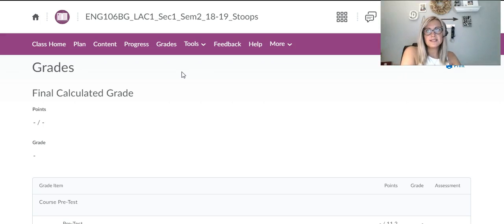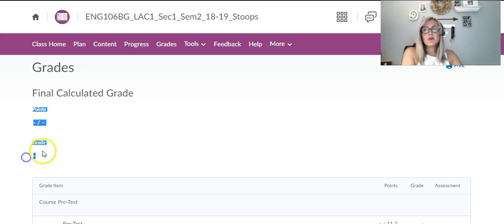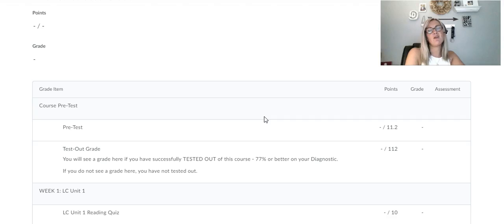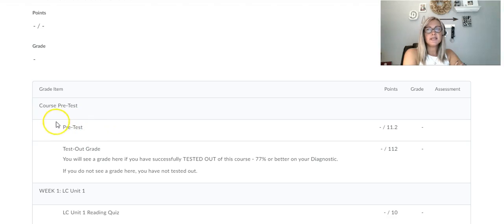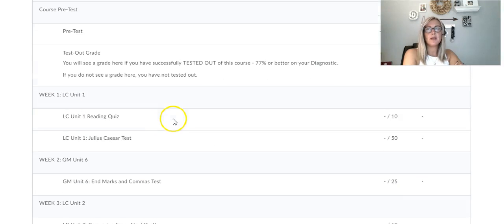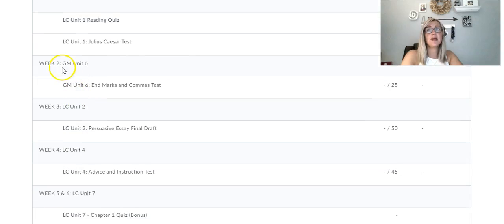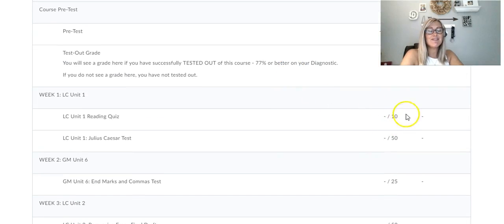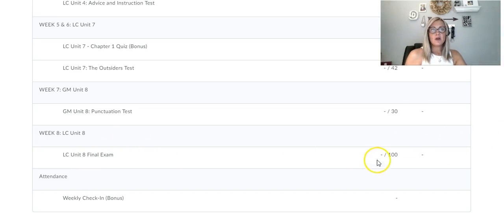English Credit Recovery | MGLVA | Last Week Guide